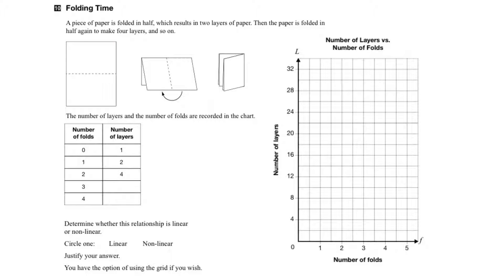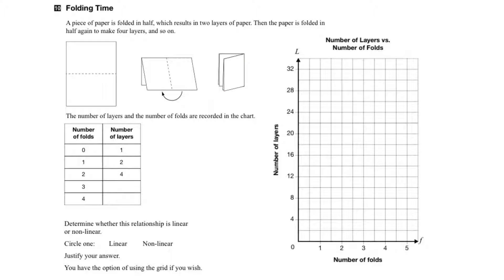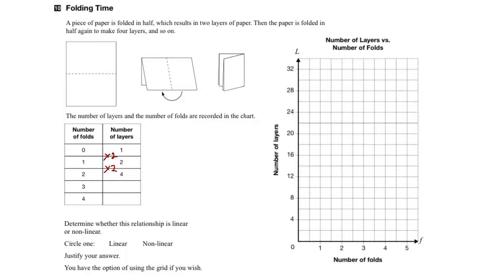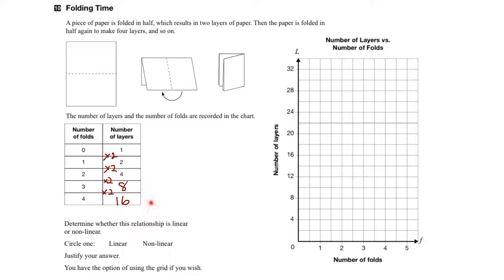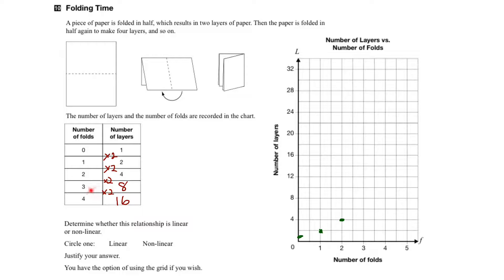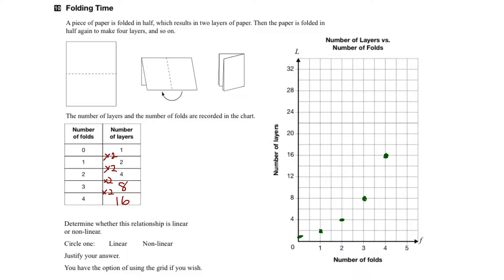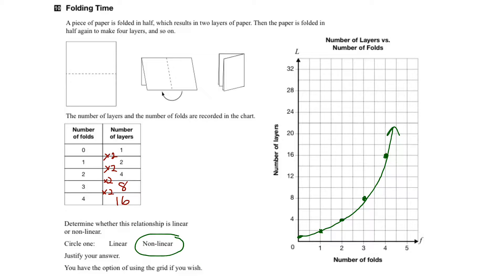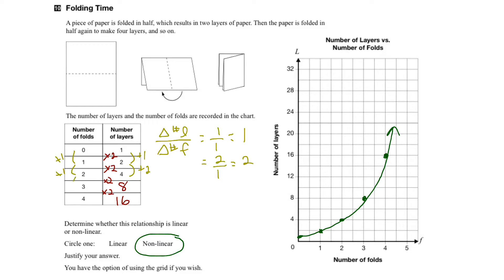EQAO Grade 9 Academic Math 2016 Question 10 Solution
Description: This video shows the solution to Question 10 of the 2016 EQAO Grade 9 Academic Assessment of Mathematics. Question 10 assesses the following expectations: describe trends and relationships observed in data, construct tables of values and graphs, and determine through investigation the characteristics that distinguish linear relations from non-linear relations.